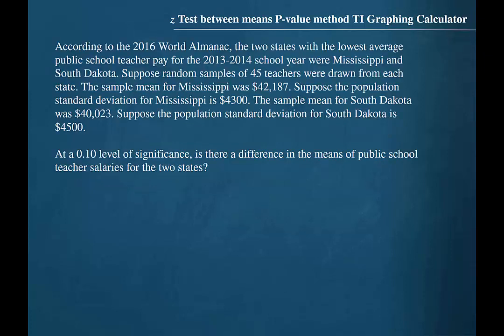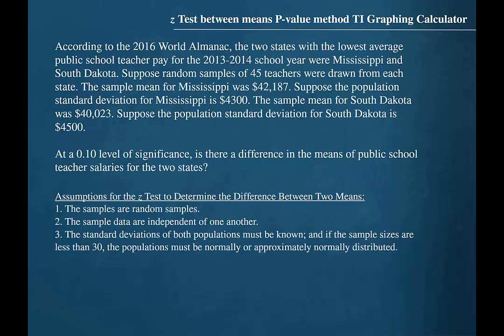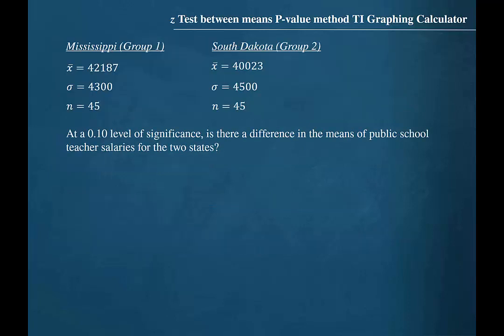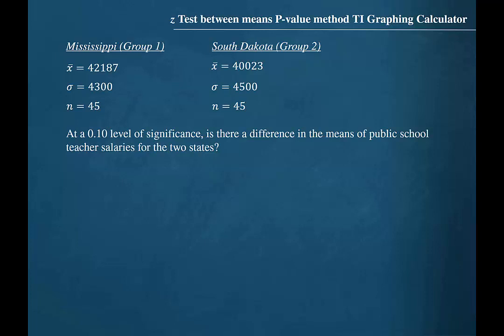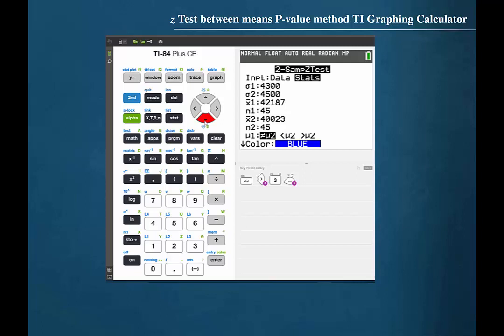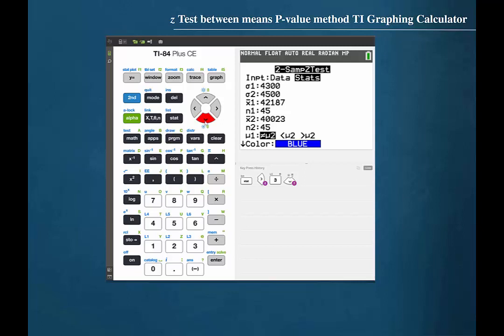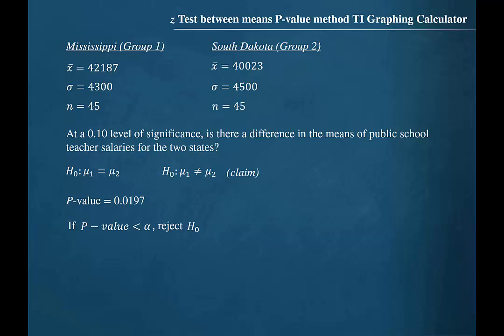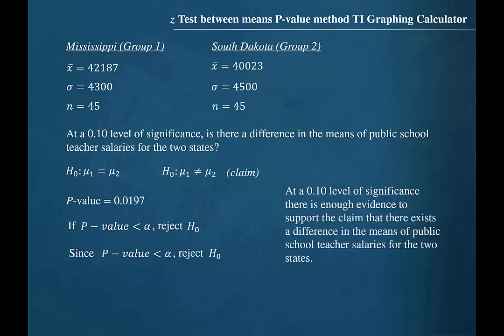9.1 z Test Between Means (p value) Using TI calculator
z test between means p value using TI calculator